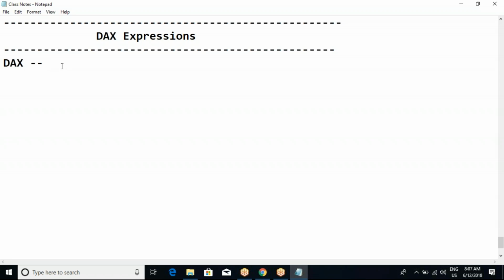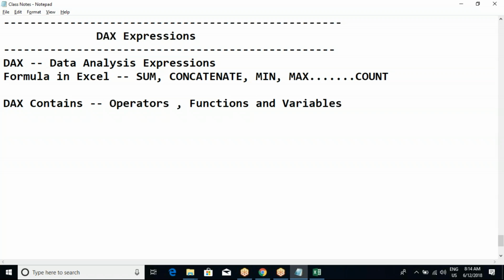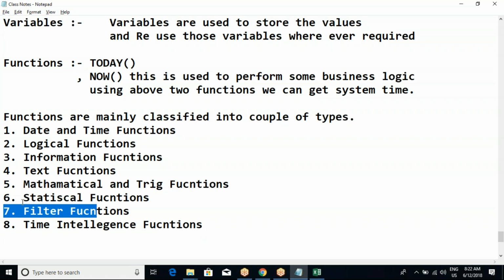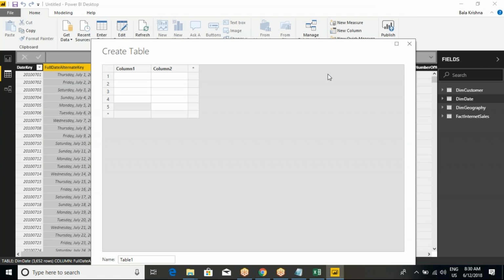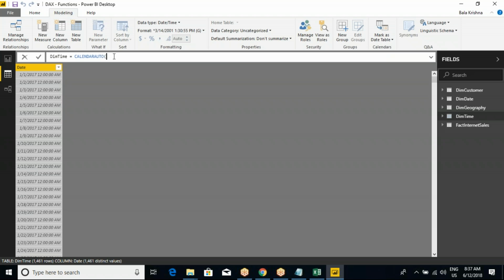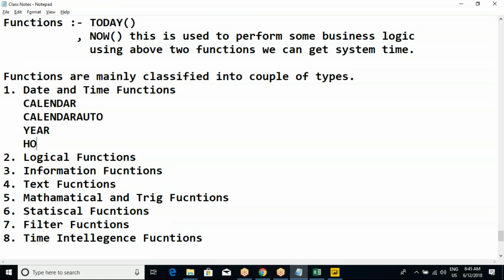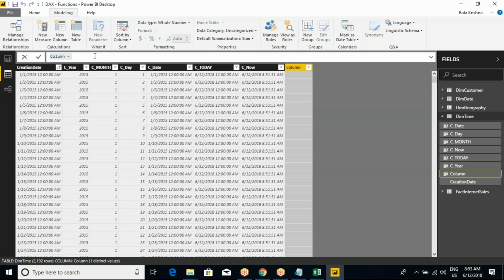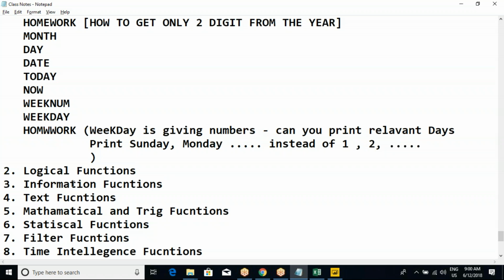Power BI | DAX functions | Class 20